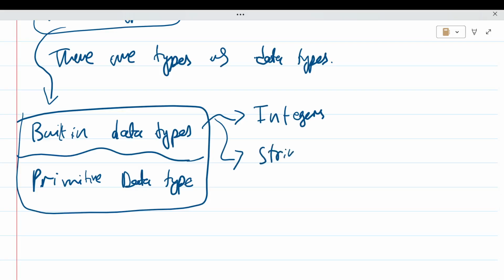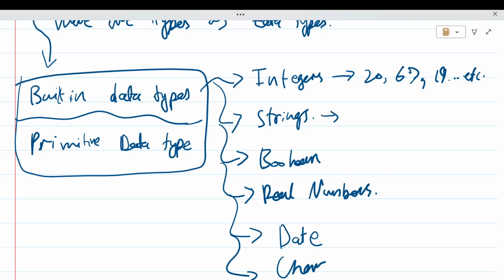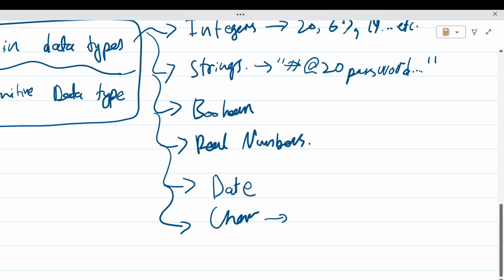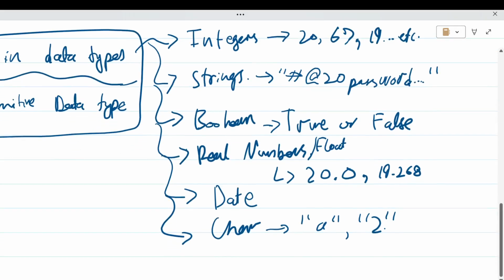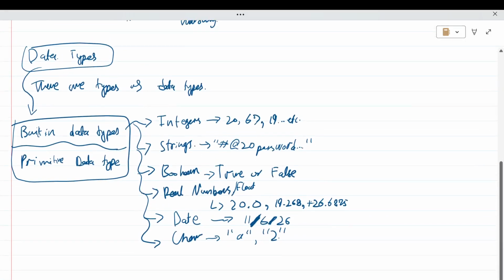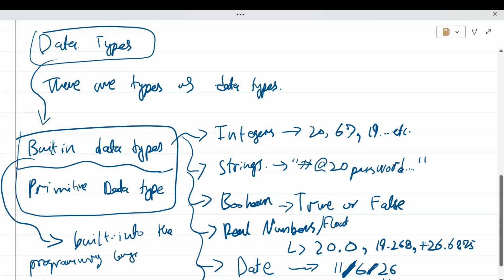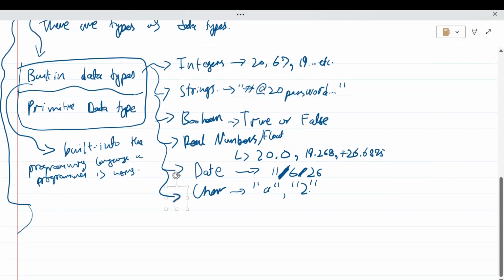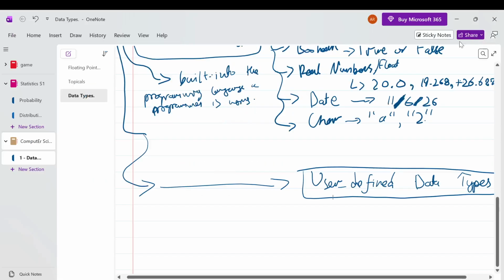P3 Data Types - Built-In or Primitive - Part #2 Computer Science 9618